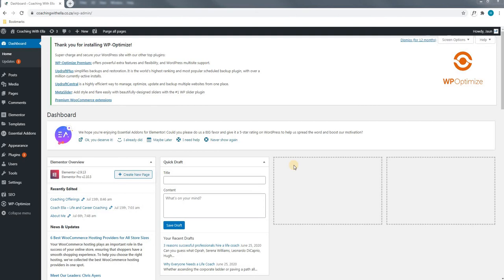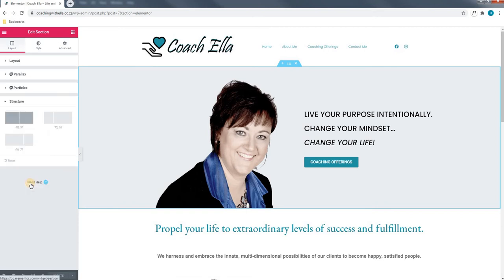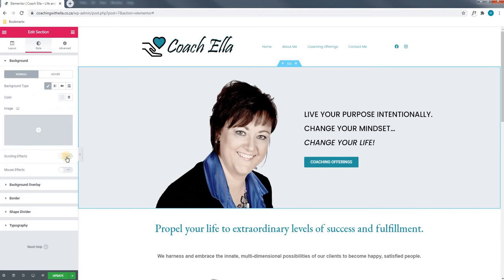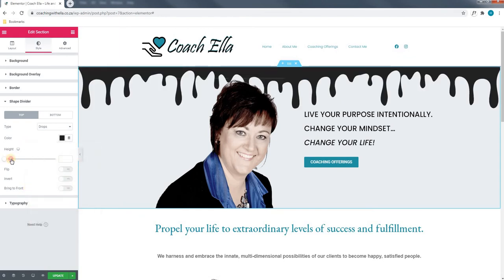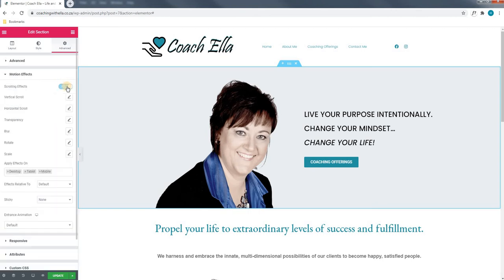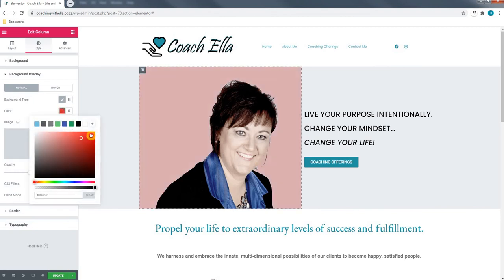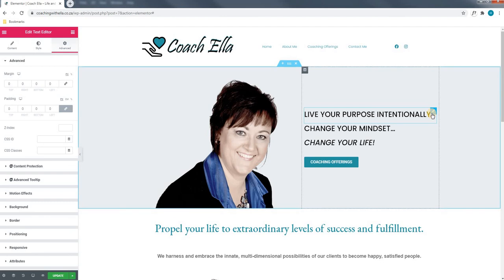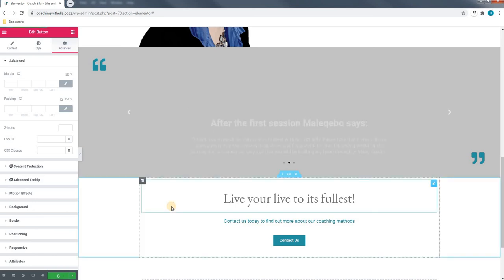Front Page Tutorial Coaching With Ella